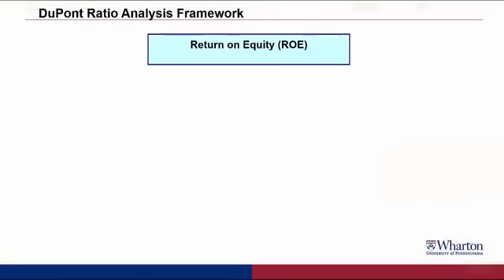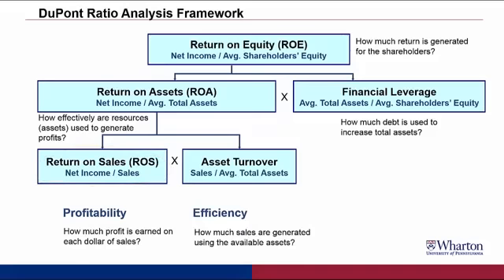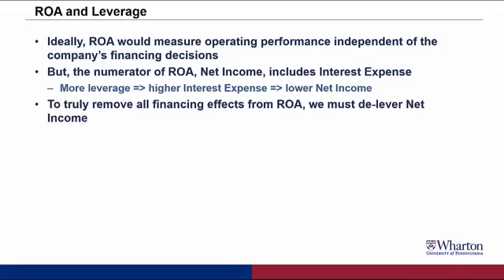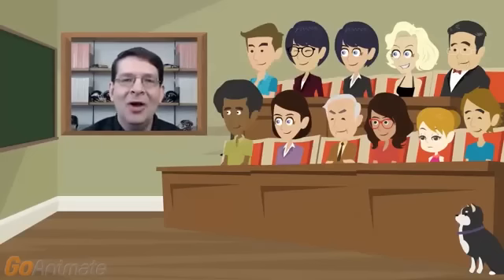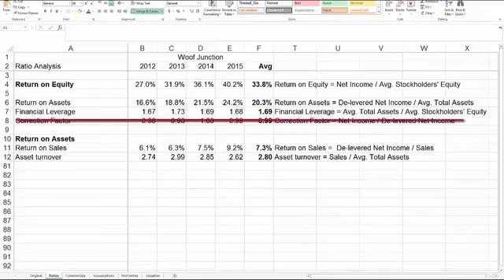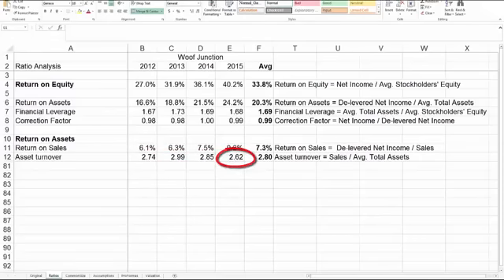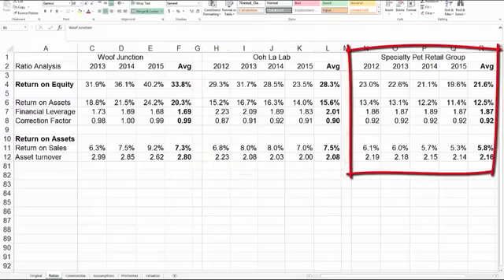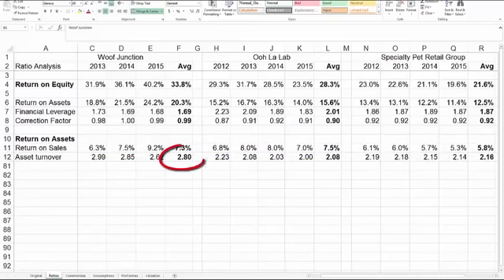Ratio Analysis Dupont Analysis 1 4